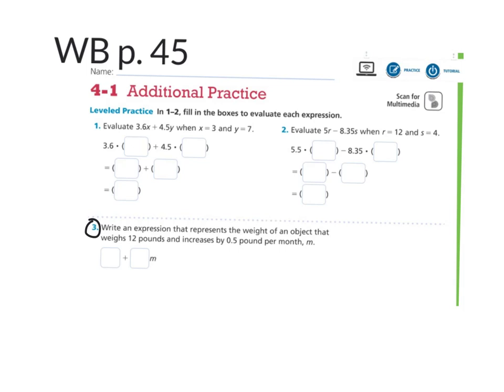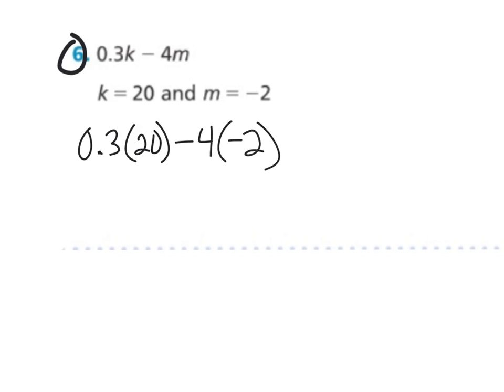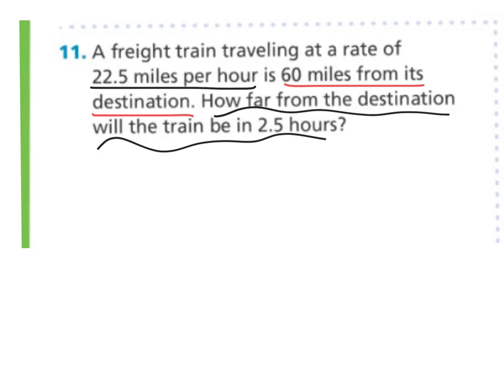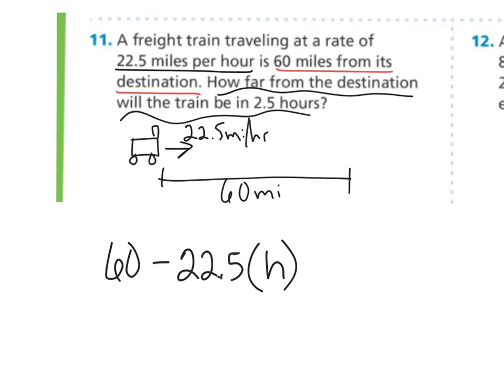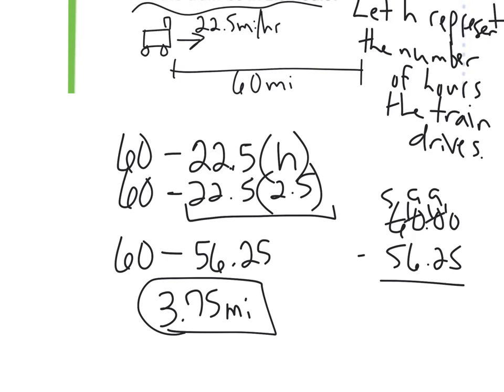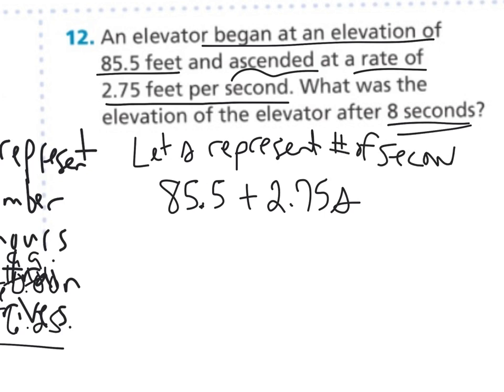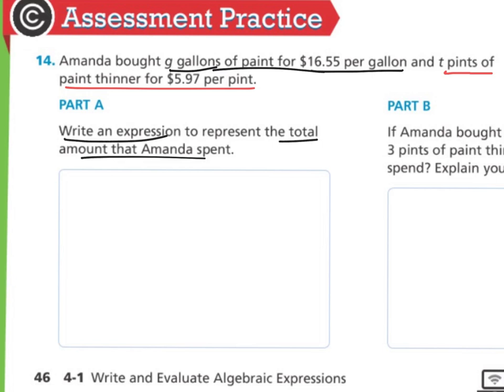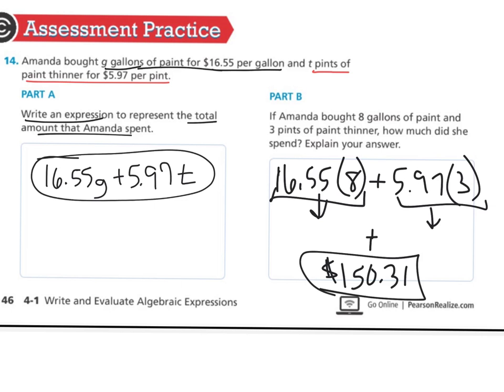(2nd part) 4-1 7th Pearson Write and Evaluate Alg. Expressions